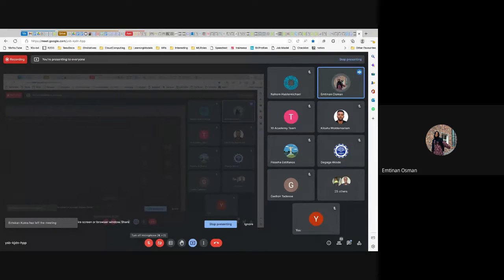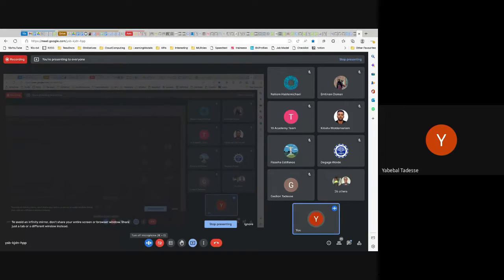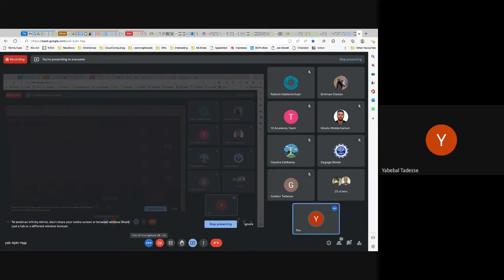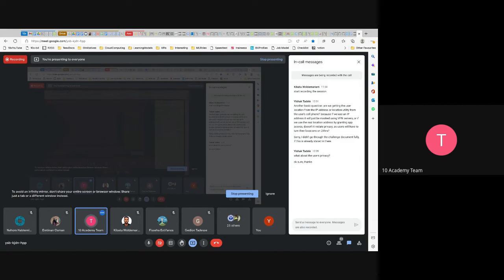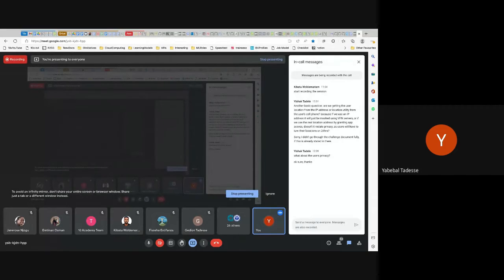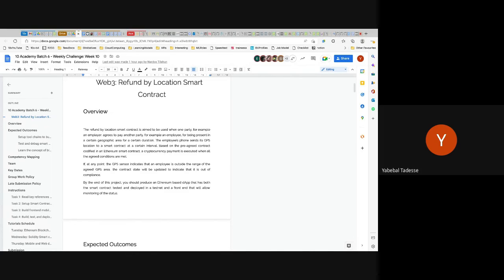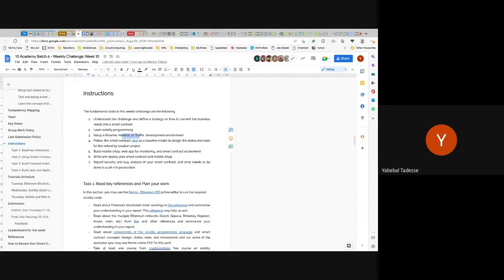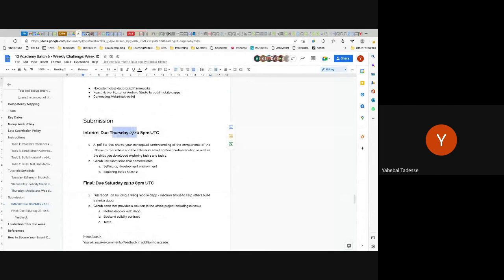B6 W10 D2 Intro to challenge